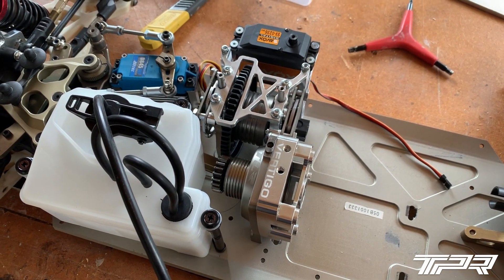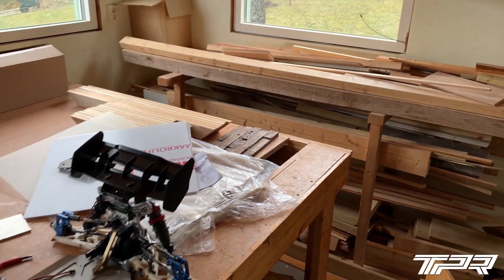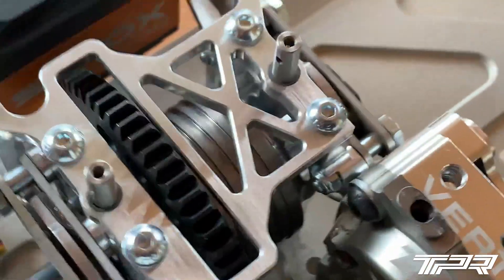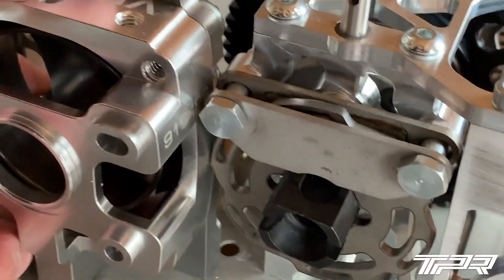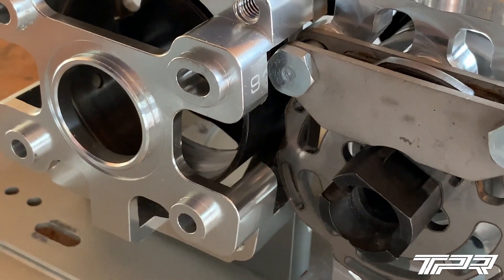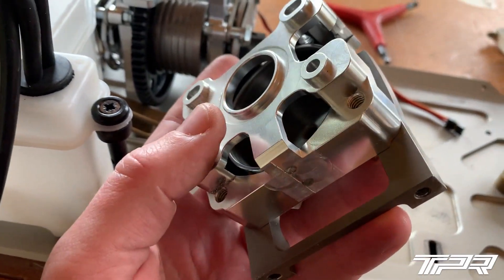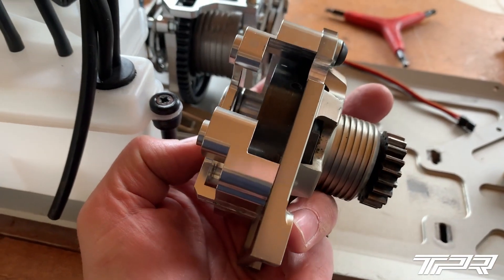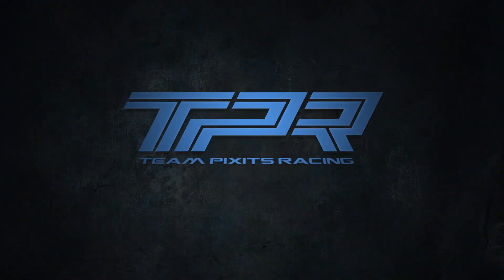Losi 5ive Clutch carrier and housing modification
Showing and describing the process of making the required modifications to the clutch house (Vertigo in this case) and carrier (TLR) for the Losi 5ive platform for the new 2.0 reverse diff orientation.